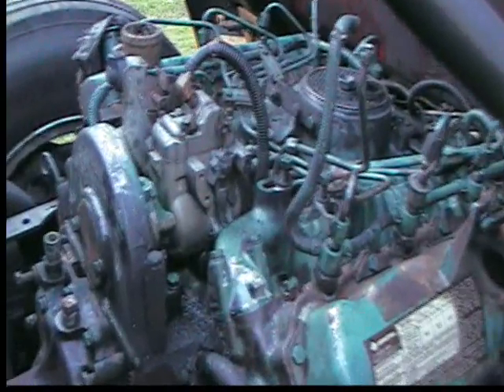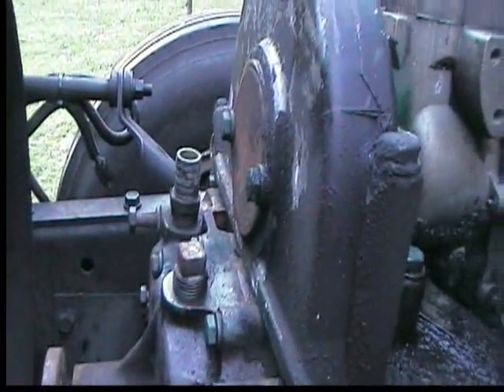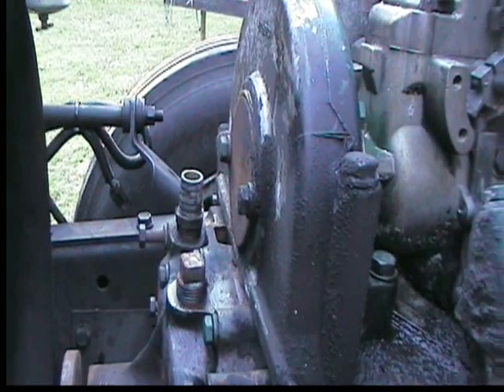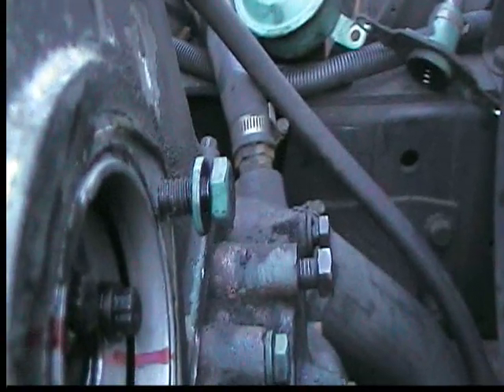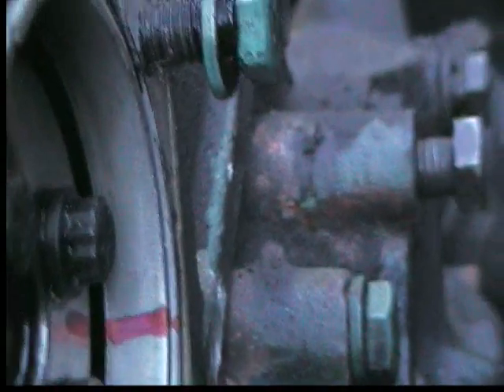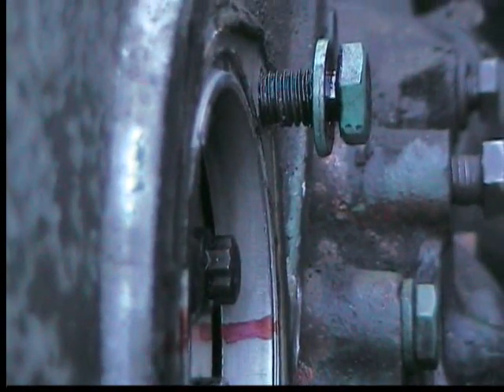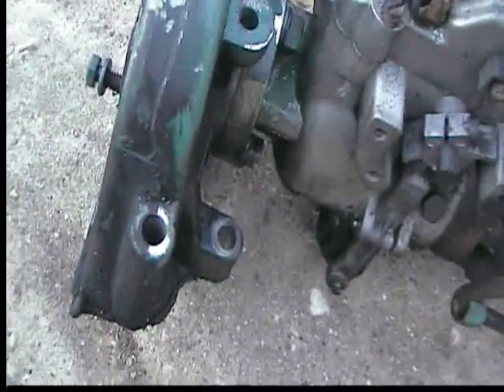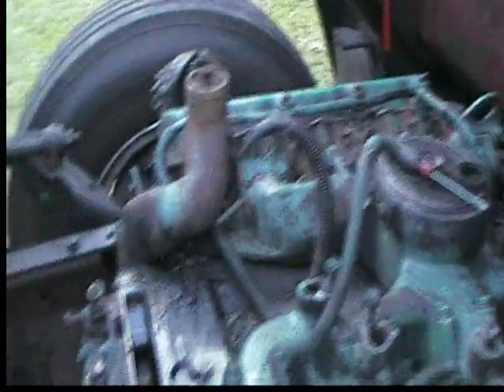6.9 and 7.3 IDI Injection pump removal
I show you how to remove the injection pump from both the International 6.9/7.3 IDI engines. Remember loosen all injection lines including the fuel intake line and all injector lines. Clean and mark the pump shaft with the pump gear housing. Remove all four bolts that hold the housing in place then remove the pump as one assembly, there is no need to remove each line separately. ANY questions?